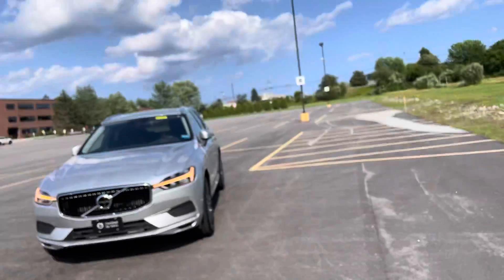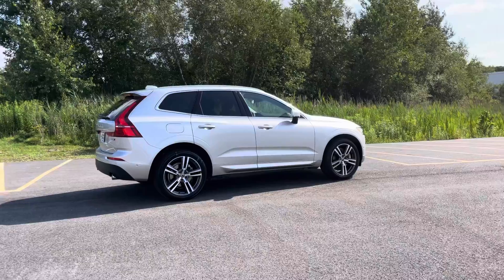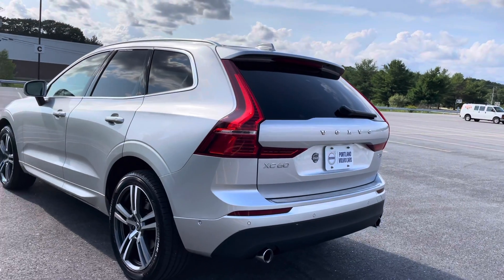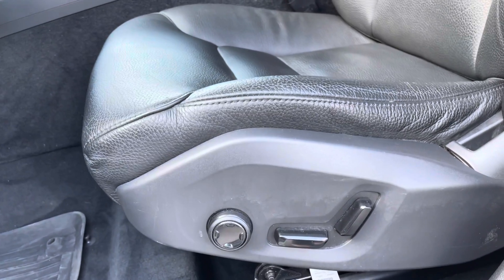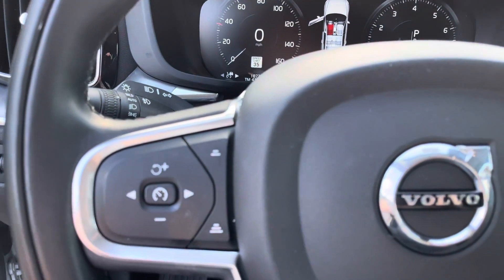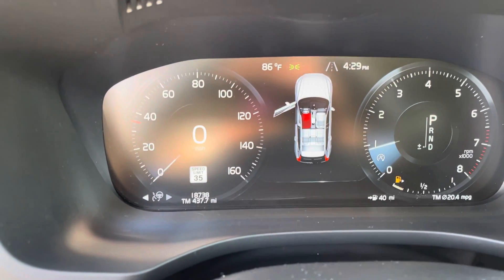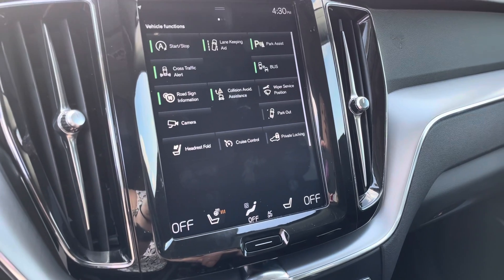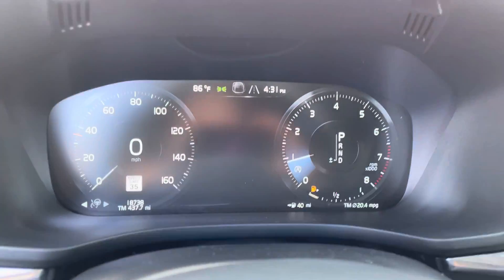Bright Silver Metallic 2018 Volvo XC60 T6 Momentum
Charcoal Leather Seating Surfaces, 20" Wheels. 2018 Volvo XC60 T6 Momentum I4 AWD Automatic with Geartronic 4D Sport Utility Bright Silver Metallic 21/27 City/Highway MPG CARFAX One-Owner. Clean CARFAX. Odometer is 11333 miles below market average!
Awards:
* 2018 KBB.com 10 Favorite New-for-2018 Cars

This Certified Volvo Comes with 5 years (from original in-service date) & Unlimited miles of worry free driving. Also a Car fax vehicle history report,A 170+ Point Inspection, Roadside Assistance and a Zero Deductible for all warranty visits.
9 U.S. Route 1